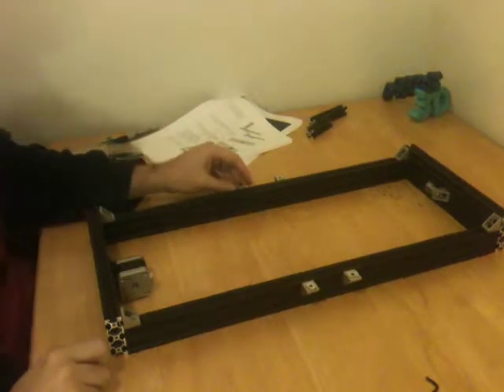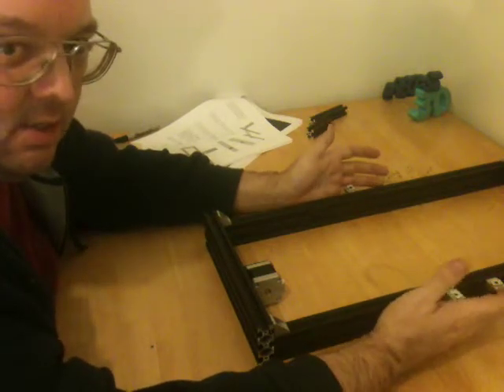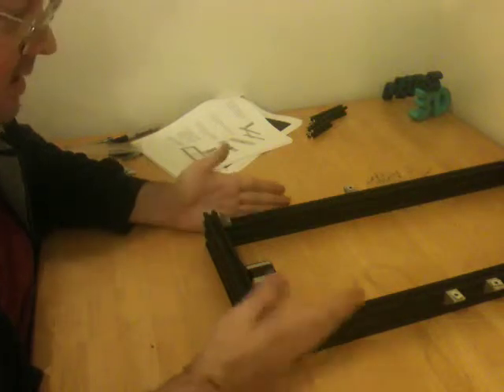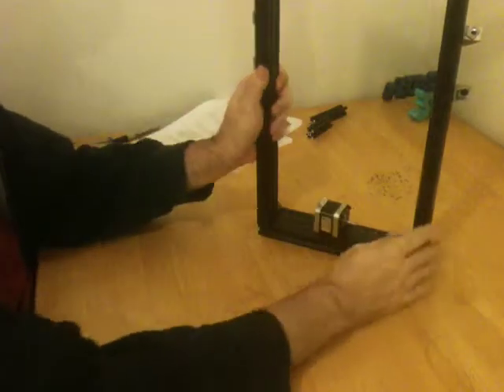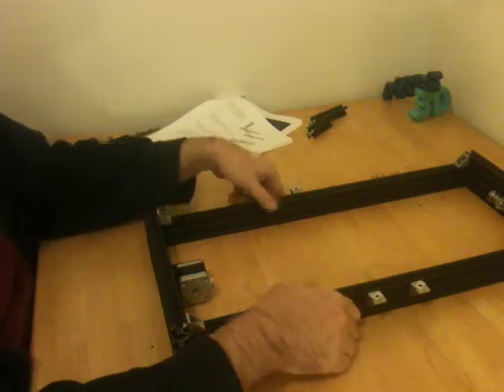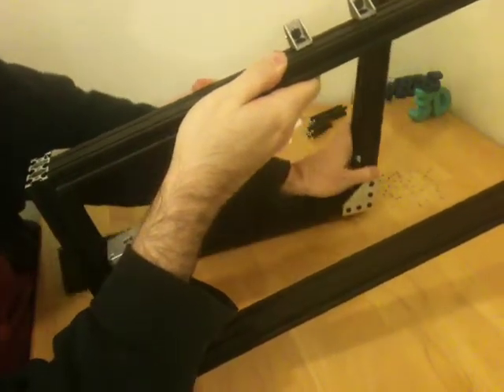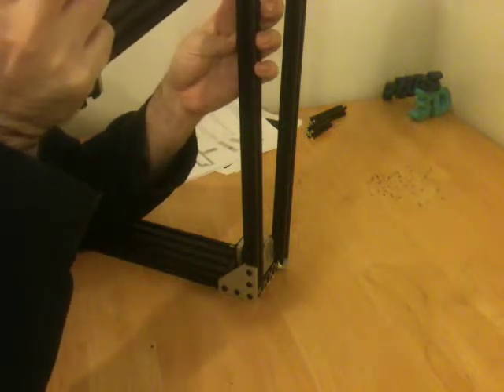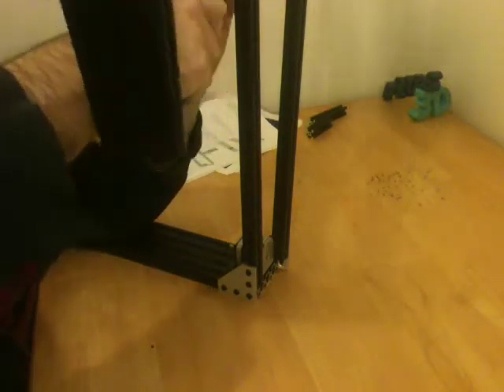Cobblebot Little Monster 3D Printer Build 10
This is the 10th part of the Cobblebot Little Monster build series. Here's the part that I warned about in video 8. Make sure that you put two T-Nuts into the long rails on the opposite side of where the angle brackets are here before you install the ends.

Check out my FreeCAD 3D Printing 4 Kids ebooks on Scribd for $1.99 each at: